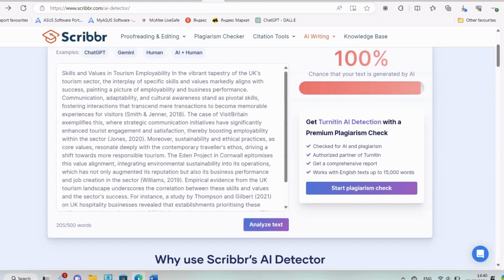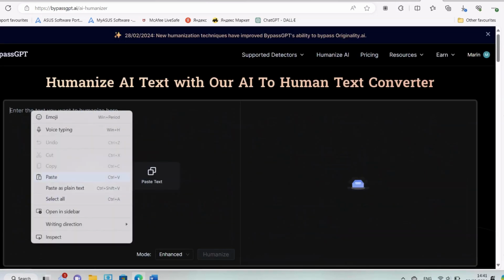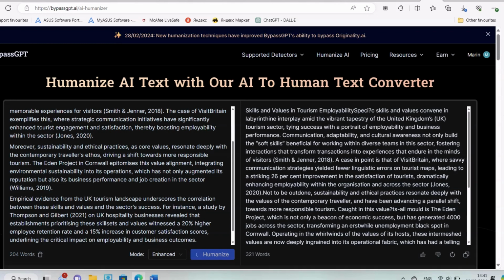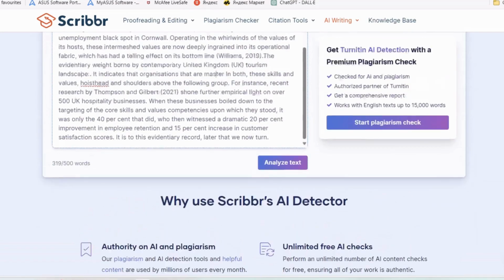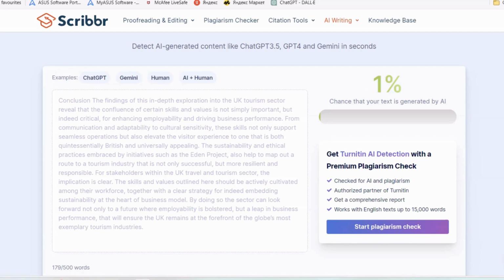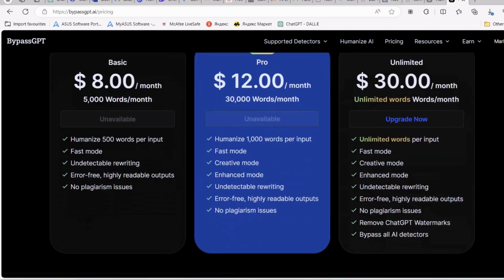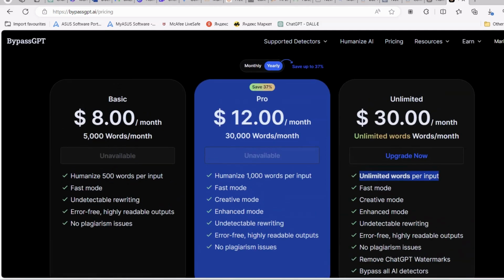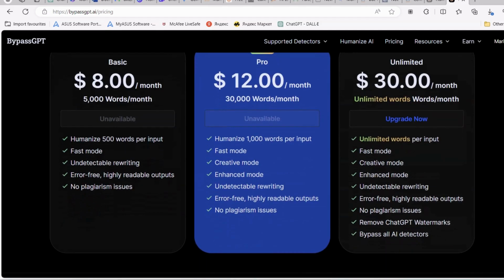How to Make AI Text Indistinguishable from Human Writing: A BypassGPT & Turnitin Guide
Join us in this step-by-step tutorial where we take you through the fascinating process of transforming AI-generated text from ChatGPT into a version that mirrors human writing. We start by checking the originality of our AI text with a content detection tool, then use BypassGPT to humanize it, and finally verify the transformation with Turnitin's latest big update. Plus, we'll give you a rundown of the BypassGPT subscription plans so you can choose the best option for your needs. Whether you're a student, writer, or content creator, this guide will help you ensure your text is original, human-like, and ready for any audience.